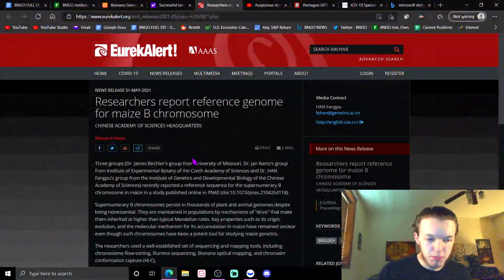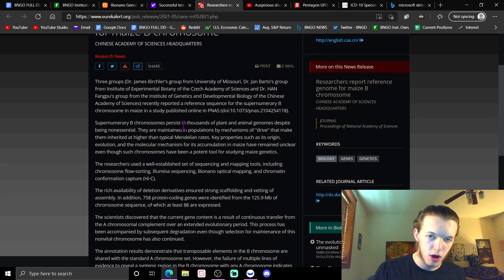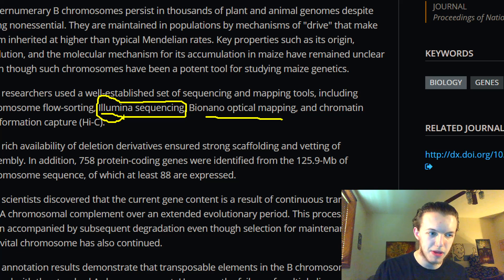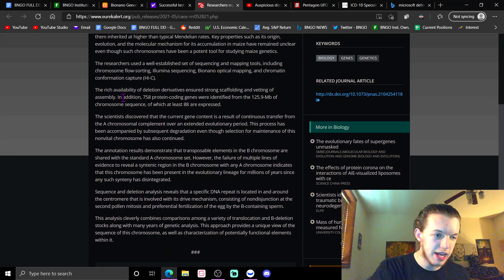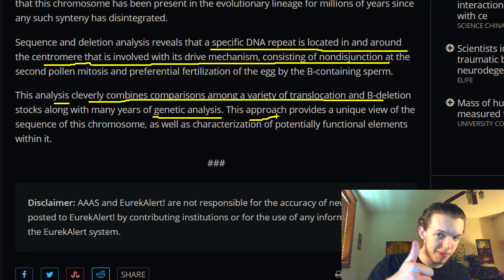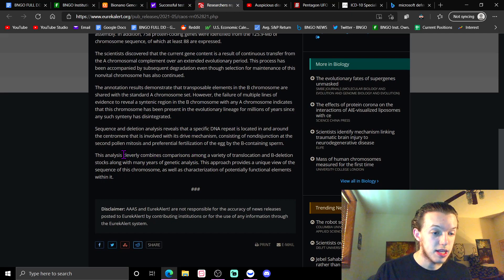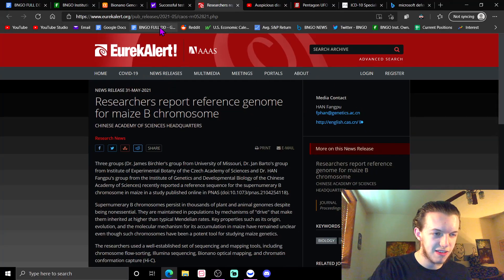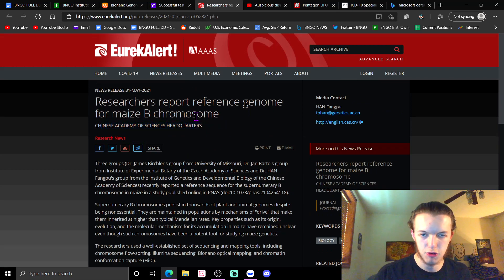Illumina & Bionano Working Together? Sequencing & OGM Used Together In New Report -- BNGO Stock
For BNGO stock there is almost always breaking news and important implications that we make it easy for you to be aware of. Bionano Genomics is a one of a kind company and requires attention to be directed to it nearly 24/7 it seems as big news is always a second away. We cover the details of BNGO stock, Bionano Genomics.

If you would like to donate to help me make content like this

FAKE Auspicious dissenT may be in comments BE CAREFUL! I do remove scam comments but I cannot get to all of them typically so be wary of this!

Timestamps ---
Intro - 00:00

I am not a financial advisor. I am not an attorney, cpa, lender, or financial advisor. The content in my videos shall not be construed as tax, legal, health & safety, financial advice, or other and may be outdated or inaccurate; it is your responsibility to verify all information yourself. IF stocks or companies are mentioned, Auspicious dissenT MAY have an ownership interest in them. DO NOT make buying or selling decisions based on Auspicious dissenT’s videos. If you need advice, contact a qualified appropriate professional for the subject you would like help with. Any use of other media is by fair-use or license only.

I only recommend products and services I truly believe in and use myself. Some of the links on this webpage are affiliate links, meaning, at no additional cost to you, I may earn a commission if you click through and make a purchase and/or subscribe.